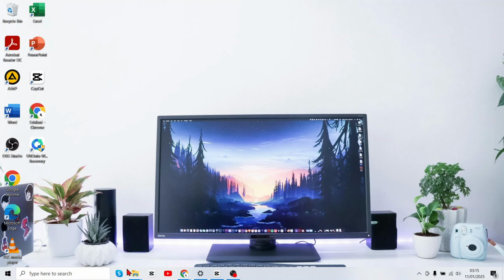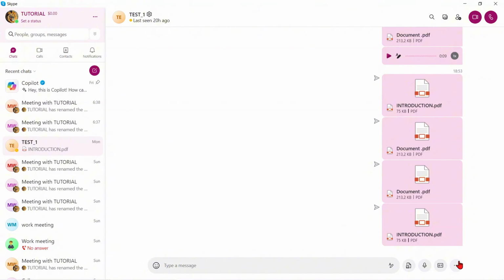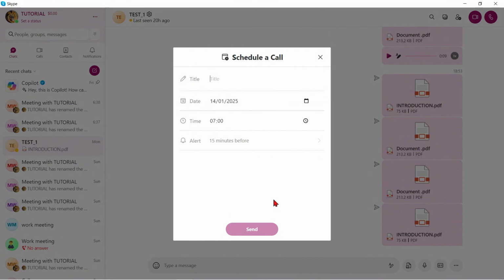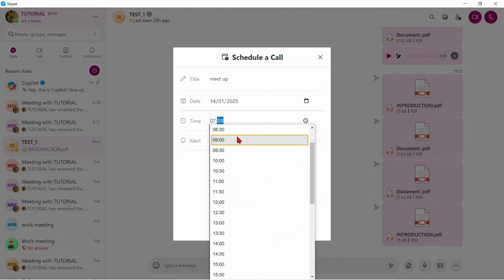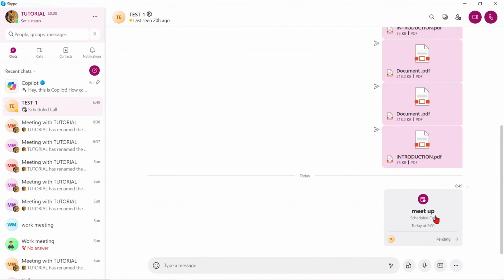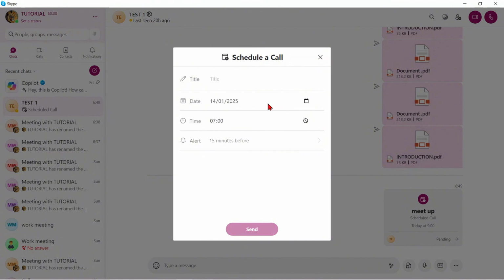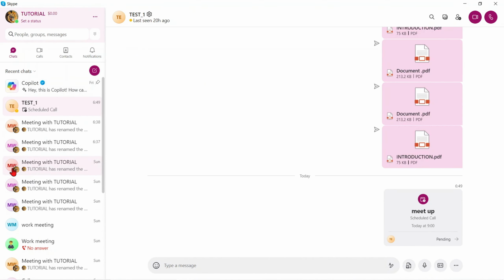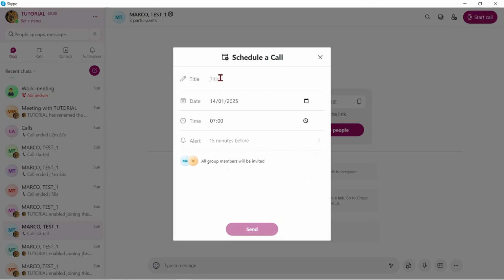How To Make A Meeting Schedule In Skype App in PC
How to make a meeting schedule in skype app - If you are planning to have an online meeting, the Skype app can be the solution. Skype has a feature where you can create a meeting schedule based on the time you can determine. So, how to schedule a meeting on Skype app in pc? You can follow some steps as in this video.

*this video is related to:
how to make a meeting schedule in skype app
make a meeting schedule in skype app
how to create a meeting schedule in skype app
skype application